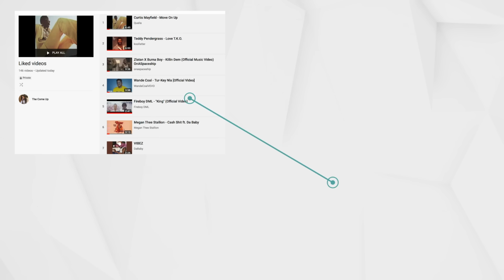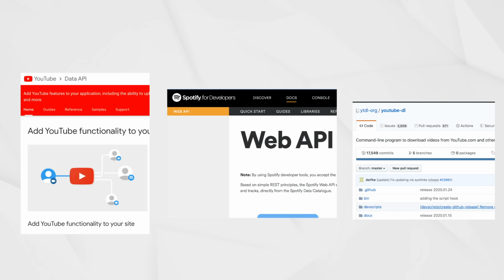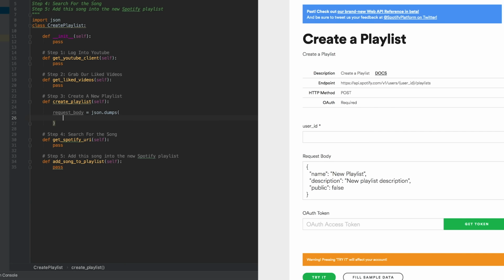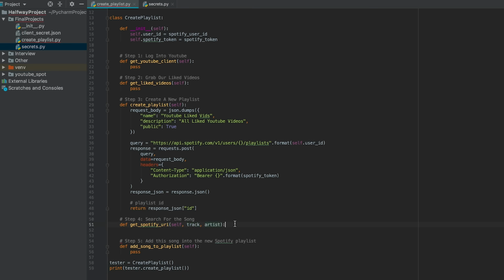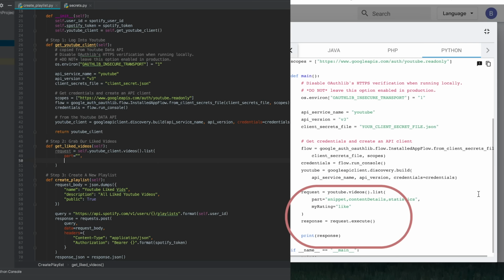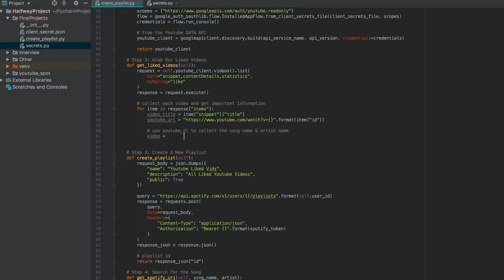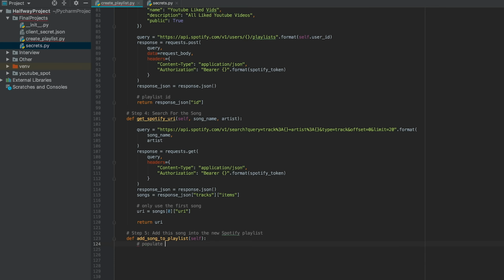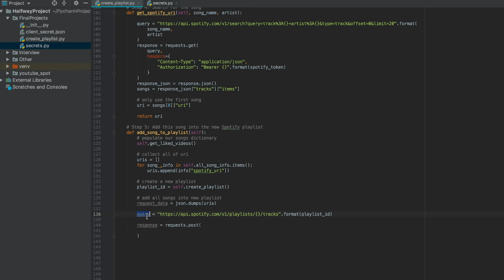Automate Spotify with Python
Hello, this is a beginner-friendly python project! In this python project, we will be taking our liked videos on youtube and automatically creating a Spotify Playlist.